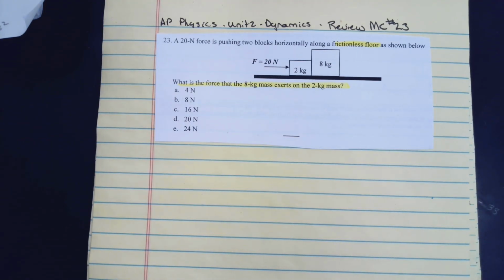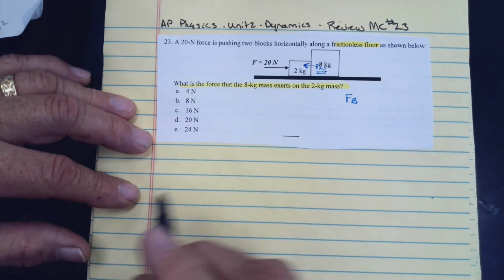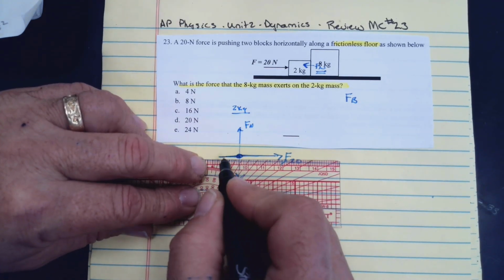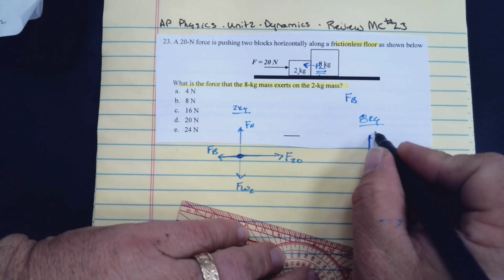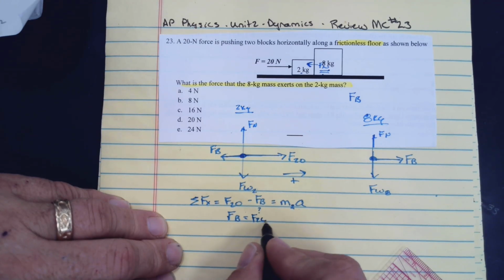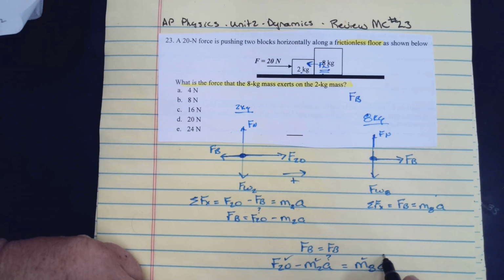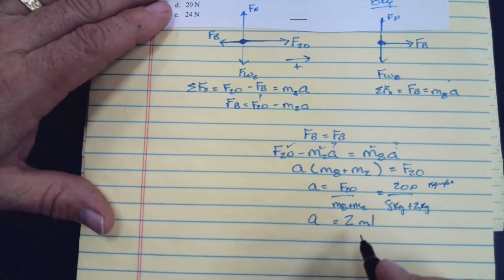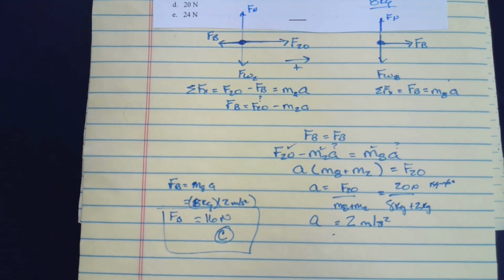Ap Physics Dynamics Review MC #23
Mr Allan - AP Physics - Unit 2 - Dynamics - Review MC#23